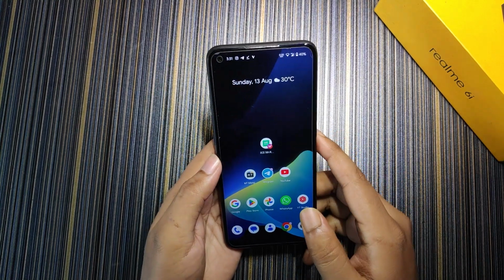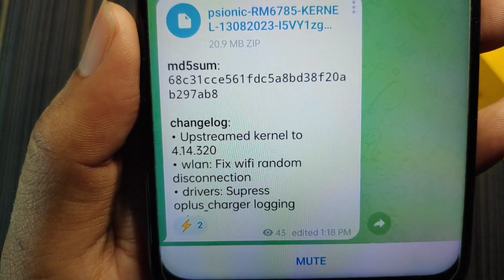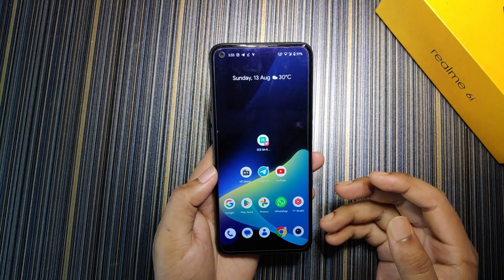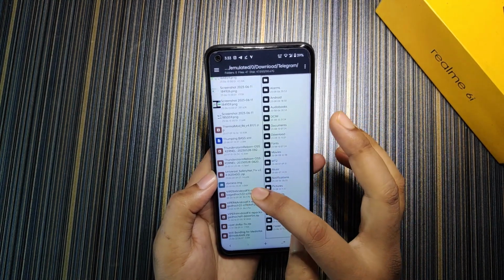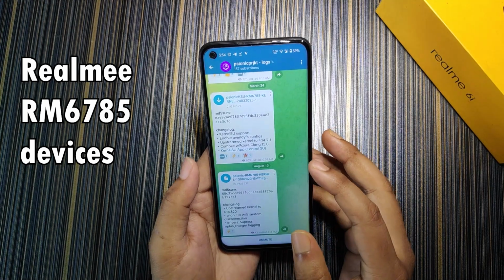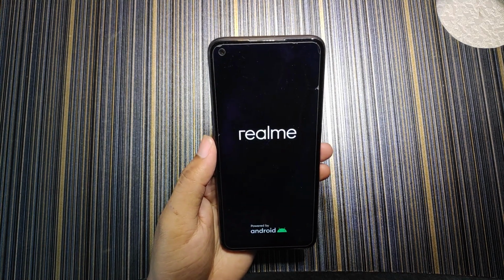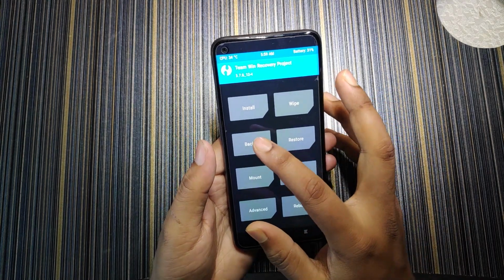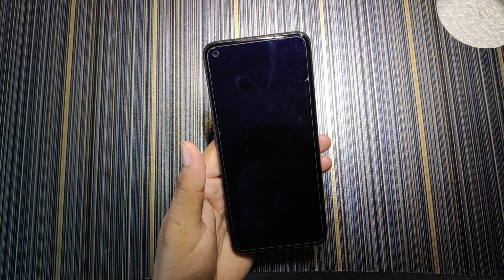How to fix Random WIFI disconnection in Custom ROMs - Realme 6785 devices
Hello guys today in this video I have shown how you can fix the random wifi disconnection problem in Realme RM6785 devices, that includes Realme 6, 6i-G90, Realme 7, Narzo 20 Pro & Narzo 30 4G. Hope this helps.